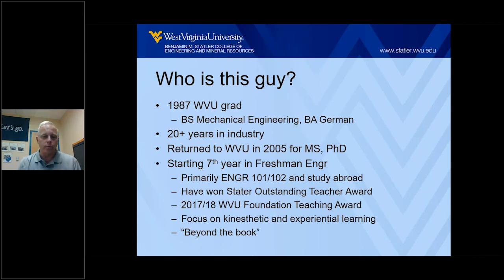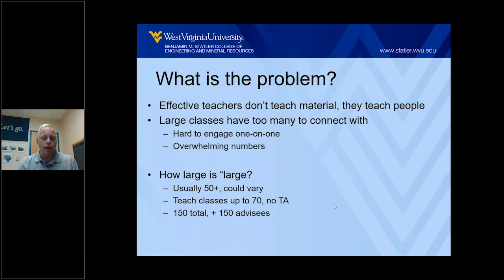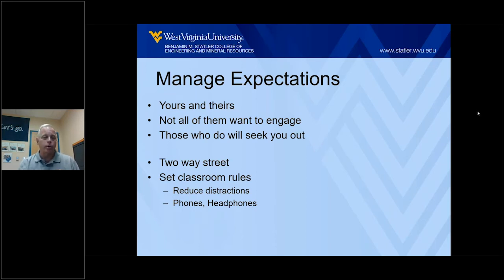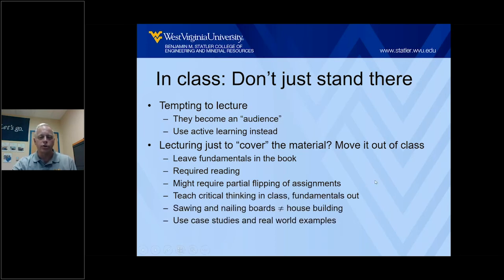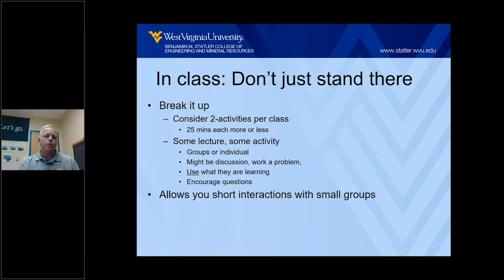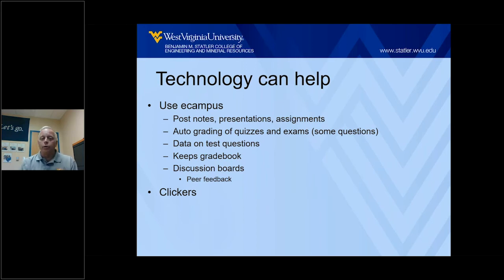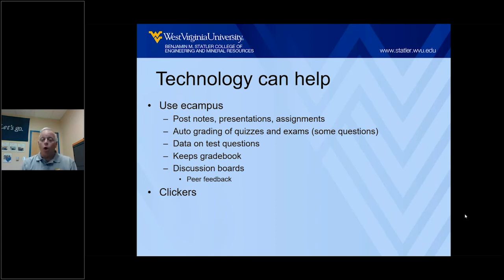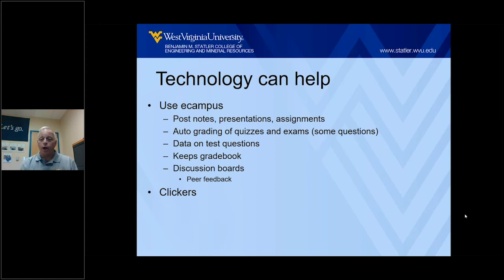WVU TLC Workshop - Engaging Students: Reaching All Learners in Large Classes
Students learn better when they are engaged. But how do you engage students in large classes? In this webinar, Todd Hamrick, who has taught many large classes at WVU, will share strategies that have worked for him and are backed by research.

Presenter: Todd Hamrick, WVU Teaching Associate Professor of the Fundamentals of Engineering Program